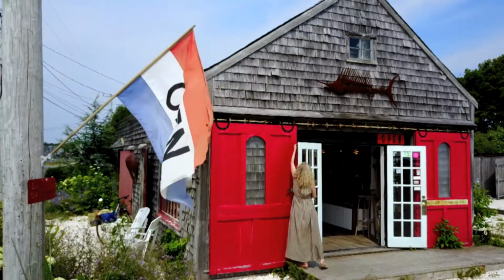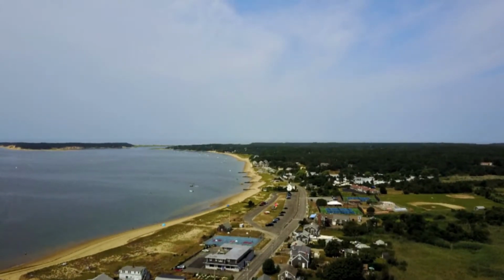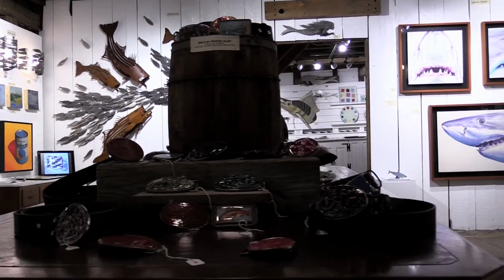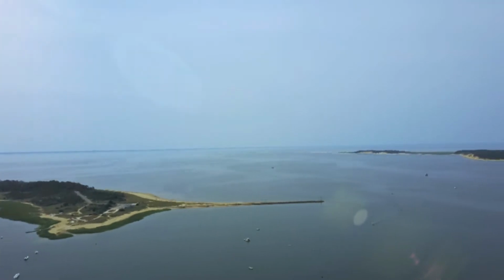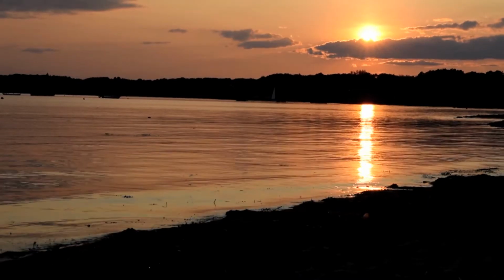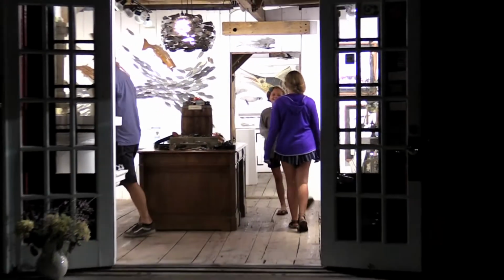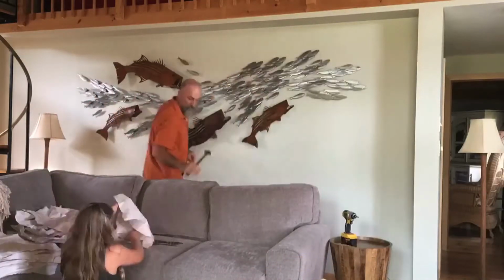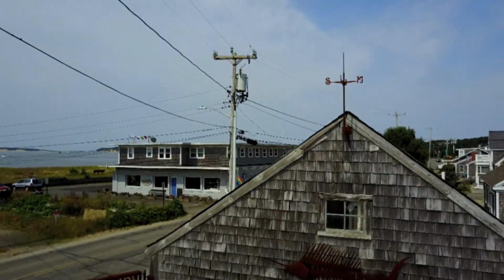The Frying Pan Gallery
Here is the story of the Frying Pan Gallery in Wellfleet MA.